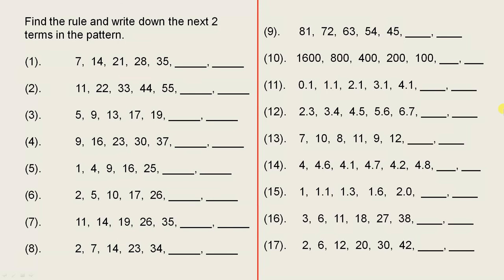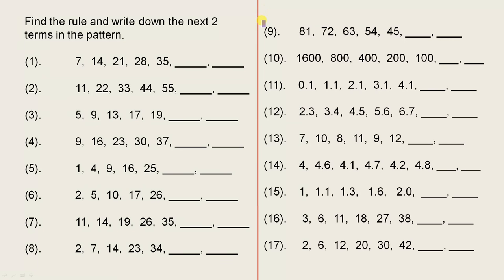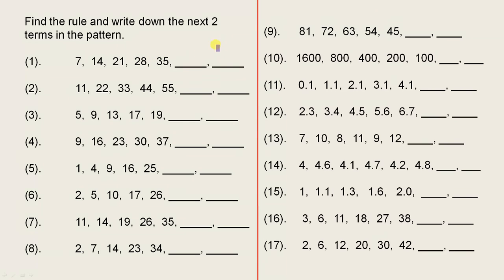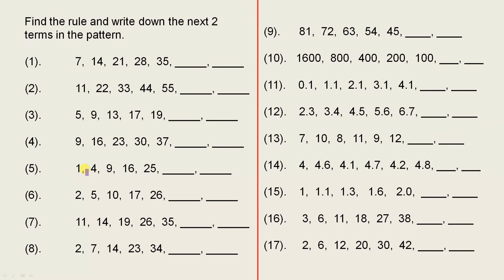Pattern Recognition Worksheet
This video presents a worksheet where we can practise recognizing the rule that generates each pattern.